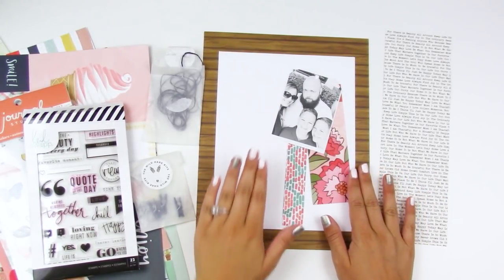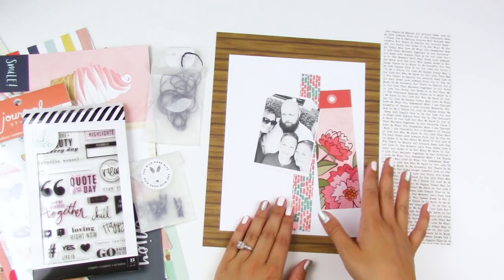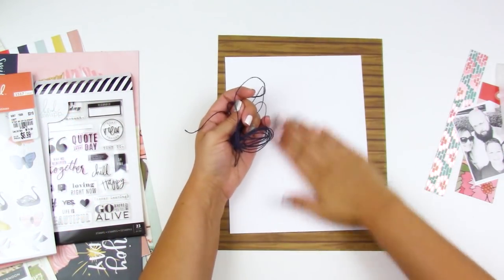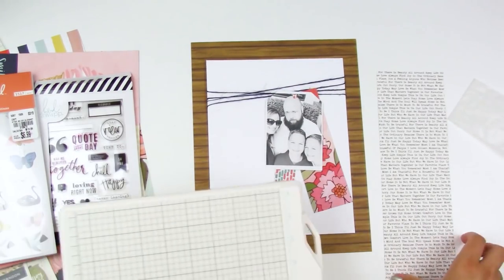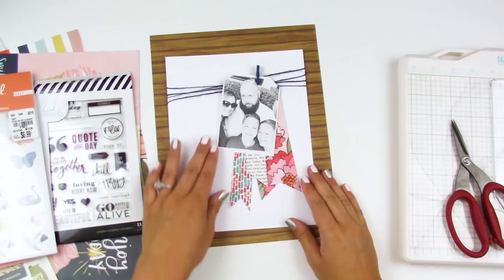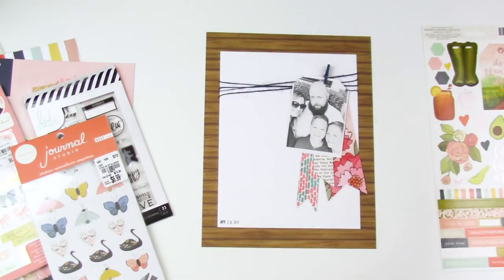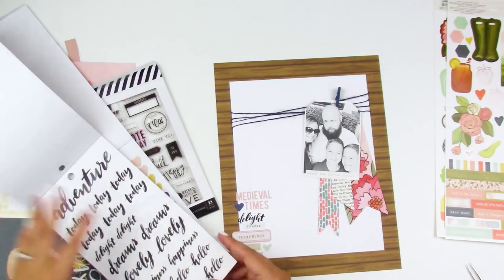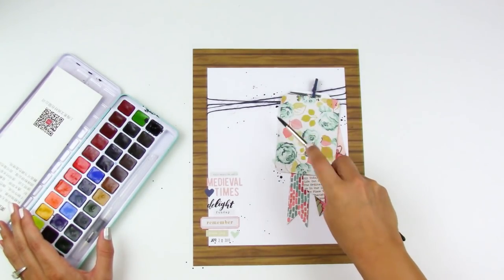8.5x11 Layout | Hubby Birthday | The Wild Hare Kits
8.5x11 scrapbooking layout using my May Deluxe Kit from The Wild Hare Kits

--SUPPLIES & PRODUCTS--
• American Crafts Maggie Holmes Sticker Book
• Fiskars Trimmer
• MeiLiang Watercolor Set